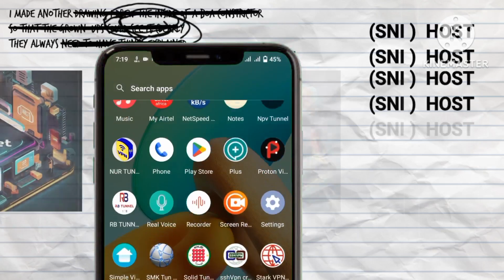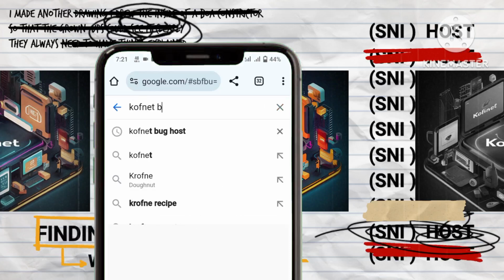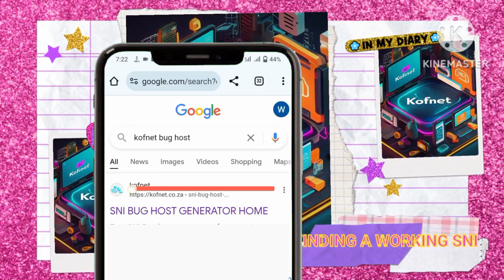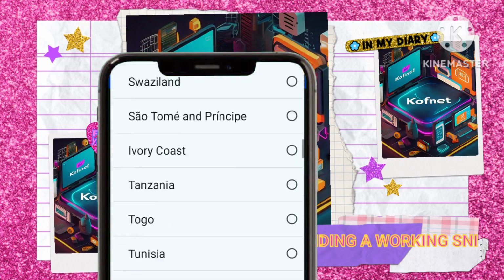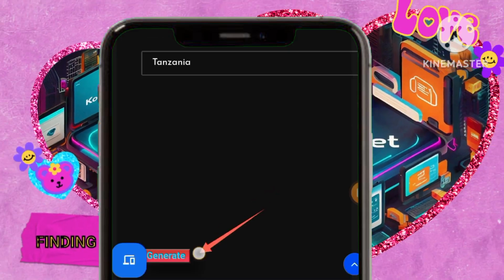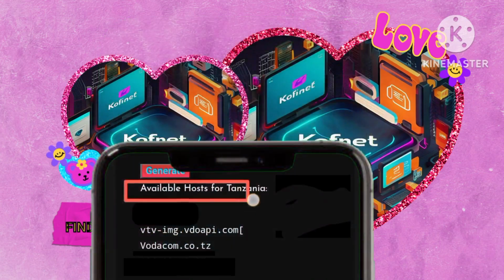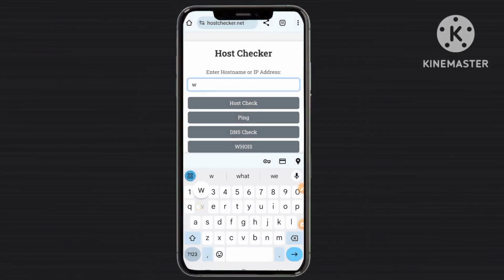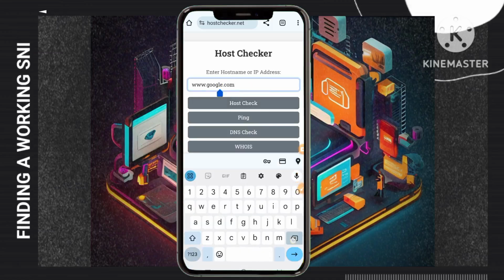HOW TO FIND A WORKING SNI OR BUG HOST IN ALL COUNTRIES: SECURE YOUR INTERNET CONNECTION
This tutorial provides a step-by-step guide on leveraging the Kofnet Bug Host website to optimize your online experience. It emphasizes the importance of personalization by selecting a relevant country, followed by generating a host that enhances connectivity. The tutorial encourages verifying the functionality of the chosen host to ensure secure online interactions. It highlights the significance of digital security, efficient browsing, and continuous learning. The content invites engagement from viewers, promoting collaboration and ongoing education in navigating the digital landscape with confidence and empowerment.